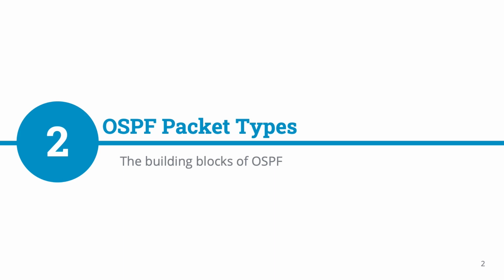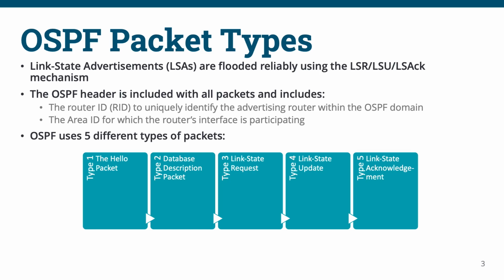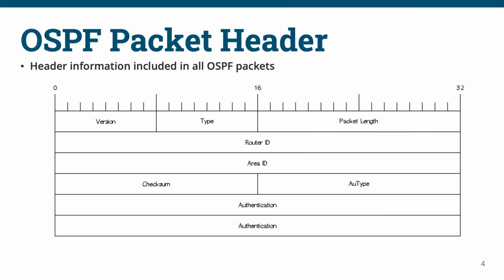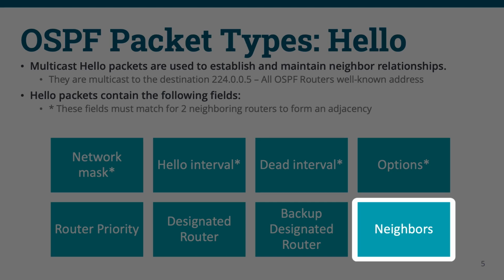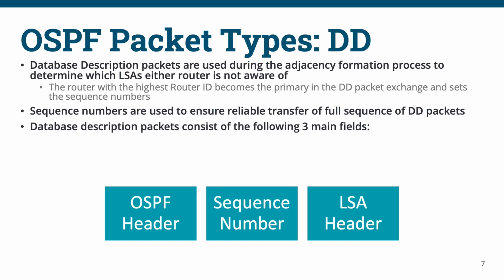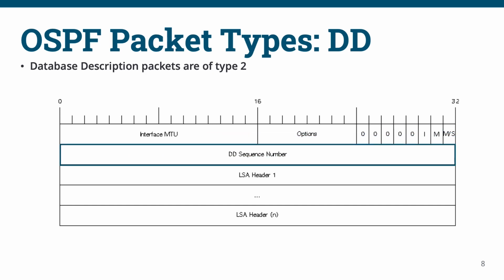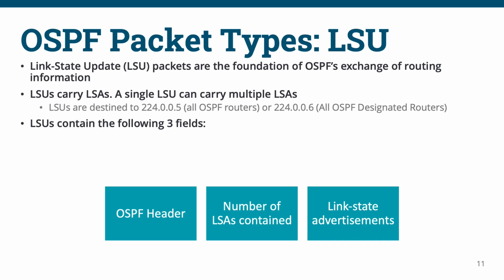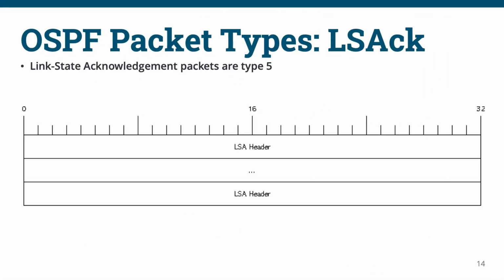002 OSPF Packet Types and Router ID